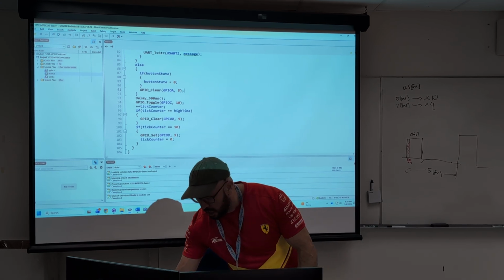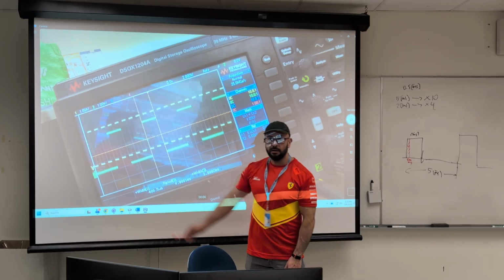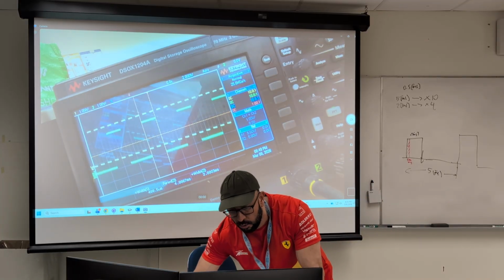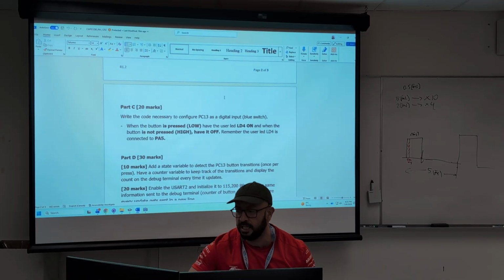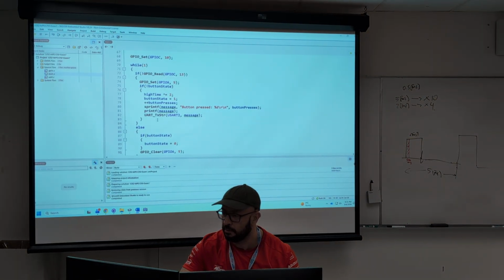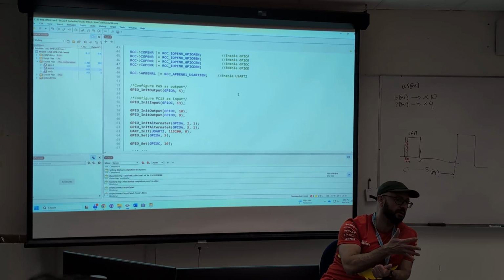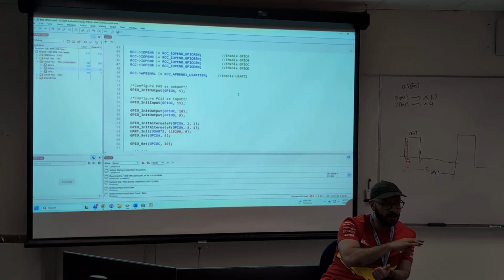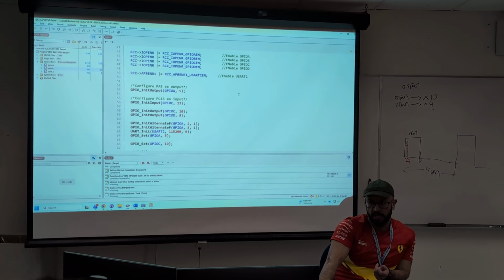March 6th Lecture - Part 2